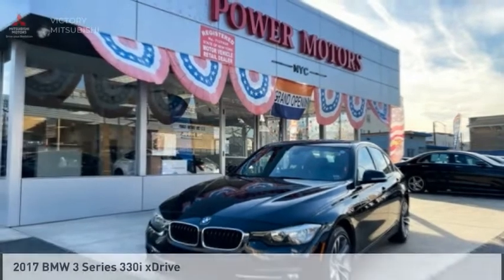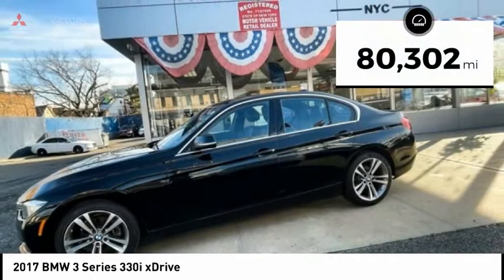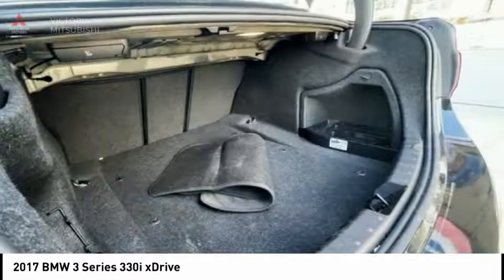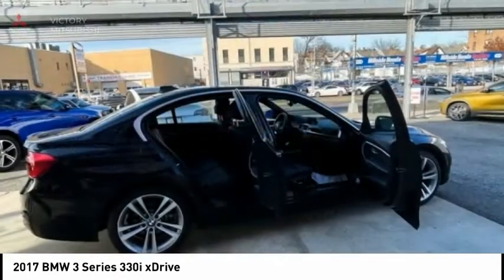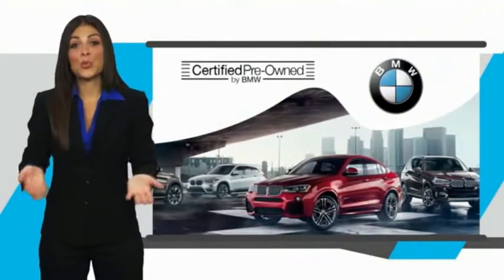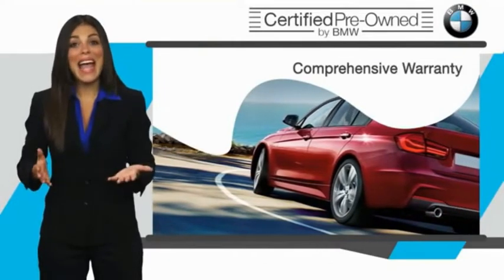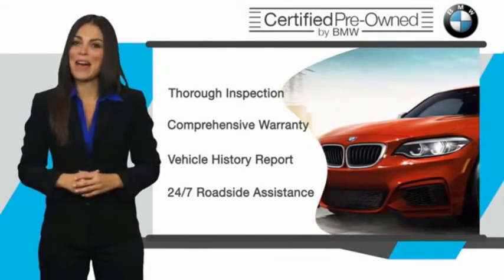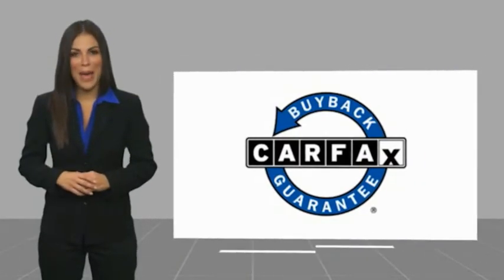2017 BMW 3 Series Bronx NY 887P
2017 BMW 3 Series 330i xDrive

Victory Mitsubishi
4070 Boston Road

Welcome to Power Motors NYC! We offer premium luxury vehicles in a boutique setting so your car buying experience is second to none. All of our vehicles come with the Power Motors NYC promise, we'll always be there to assist you. Come in for a test drive today, we look forward to seeing you soon! *See dealer website for pricing details* Black Sapphire Metallic 2017 BMW 3 Series 330i xDrive 2.0L 4-Cylinder DOHC 16V Turbocharged AWD AWD.brbr23/33 City/Highway MPGbrbrReviews:br  * Hatchback utility with sport sedan performance; extended wheelbase increases rear legroom; strong and fuel-efficient engines; all-wheel drive is standard. Source: Edmundsbr  * Balances sharp handling with a ride quality that won't beat you up; engine choices offer power, smoothness and fuel efficiency; interior is upscale and spacious, with logical, easy-to-use controls Source: EdmundsbrbrAll pricing and details are believed to be accurate, but we do not guarantee such accuracy. The prices shown above, may vary, as will incentives, and are subject to change. All cars are sold cosmetically As-Is. Vehicle information is based on standard equipment and may vary from vehicle to vehicle. Price Does not include tax, title, license, destination charges, finance charges, or any reconditioning fees. Our special Internet pricing cannot be extended without a printed copy of the online pricing. The in-store price may exceed our special online pricing. To take advantage of our special Internet discounts, print this page and present it at the BEGINNING of the transaction. Special Internet pricing posted on this ad/coupon/promotion is only available to customers who reference such pricing & present the ad at time of sale otherwise our store standard list price applies. Please be advised this ad is a Special Internet only ad. Prices can be modified and adjusted weekly, daily and sometimes hourly due to inquiries, bidding and website traffic on any particular Vehicles. All displayed inventory is subject to prior sale and all prices expire at midnight on the date displayed. Every reasonable effort has been made to insure the accuracy of the information contained on this site, however absolute accuracy cannot be guaranteed. Advertised special excludes state tax, title, license, registration, NY state inspection, NYS tire recycling fee, finance charges, and dealer fees if applicable. Payment quotes based on 20% down payment 2.99 apr for 84mos. And subject to credit approval with Tier 1 credit. Please verify any information in question with a dealership sales manager.